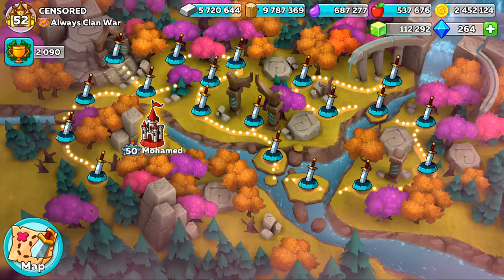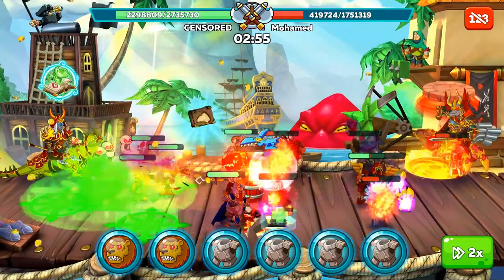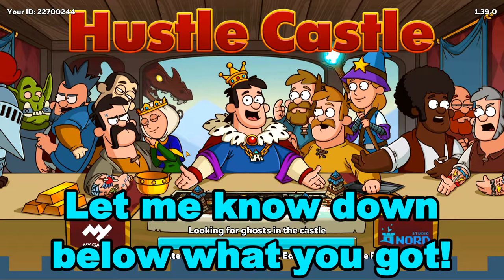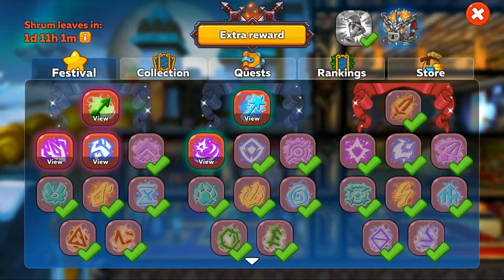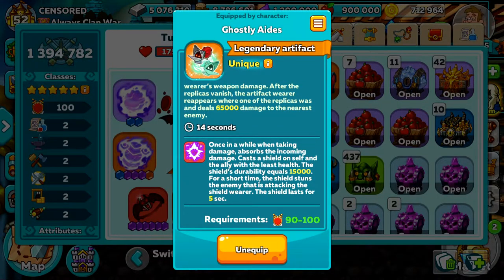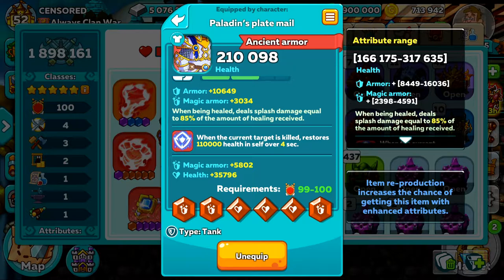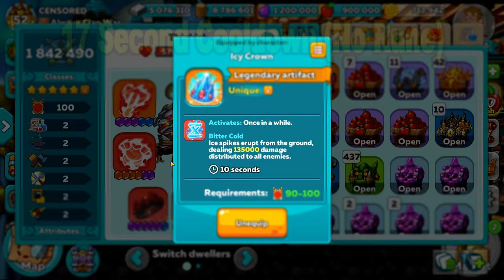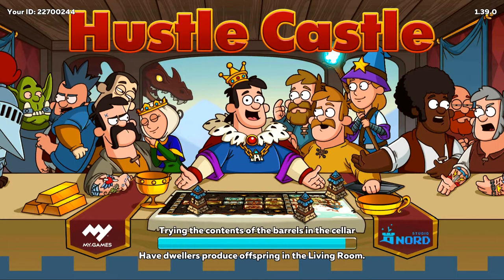Muskteiring Event Ending - What Runes Was I Able To Get?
Hello and welcome to the end of this Musketiering Event, We'll be looking through all of the runes that I got and what are the best people or artifacts they can be put on.

The next time a rune event comes out I am looking at getting all the runes to make a video on what the new ones can do. Like I said in the video last year was a great example of this and if you want to check it out then you can right here:

I hope you all have enjoyed this Hustle Castle video and if you have any questions or want to see something in general then make sure you leave a comment down below and I will get back to you.